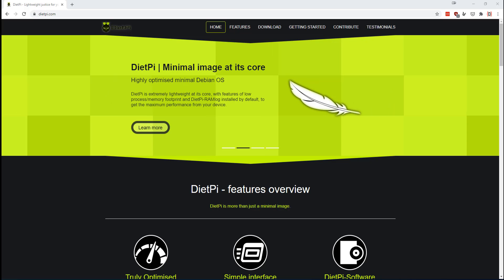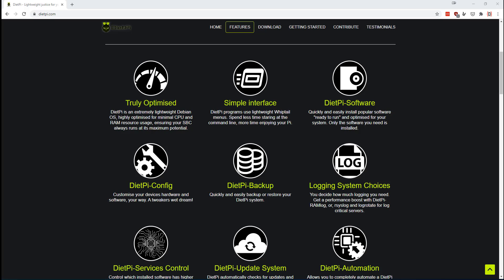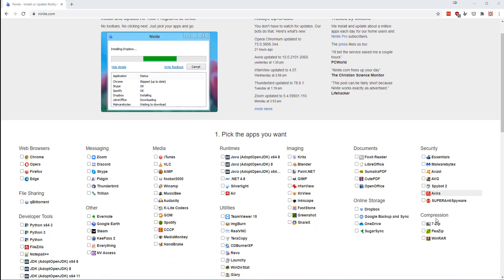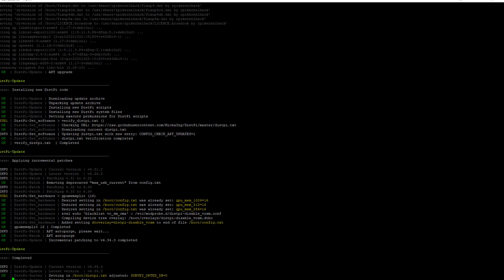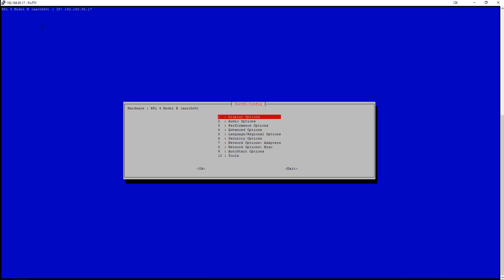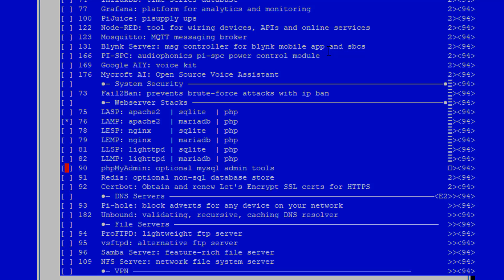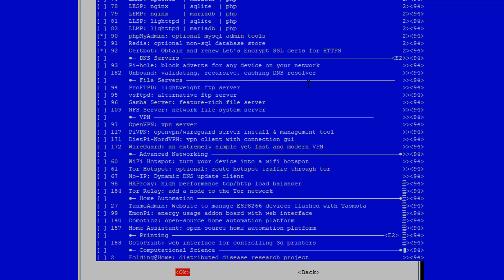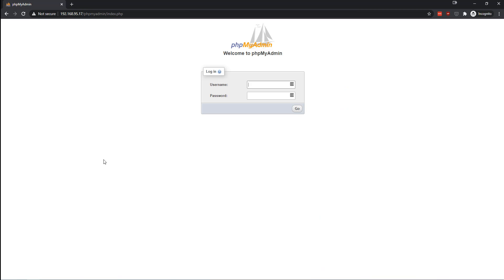DietPi Install Guide - Create a Raspberry Pi Server in Minutes, Apache, Node-Red. MQTT, OctoPrint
In this video we will go over the basics of downloading, installing, and configuring DietPi. I believe DietPi is one of the most underrated Linux Distros on the planet. It also runs on PCs and other SBCs.

Pi 3b kit on Amazon
Pi 4 Kit on Amazon
Pi 4 on Banggood
Canada
Pi 3b+
Pi 4